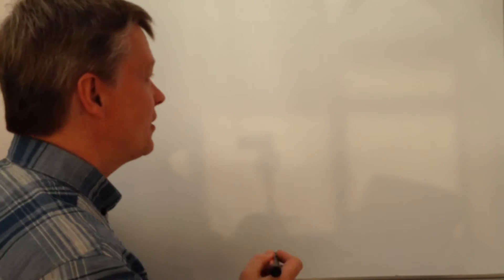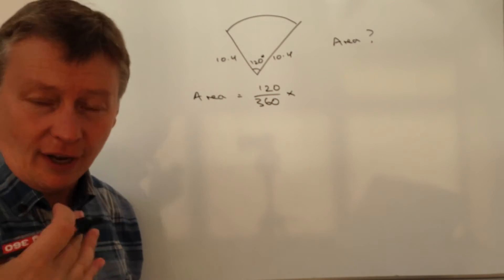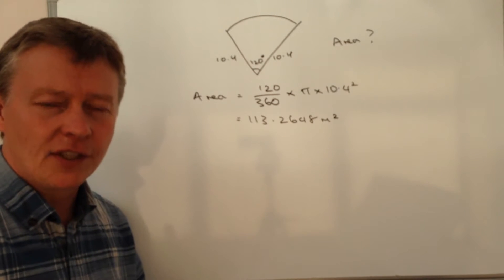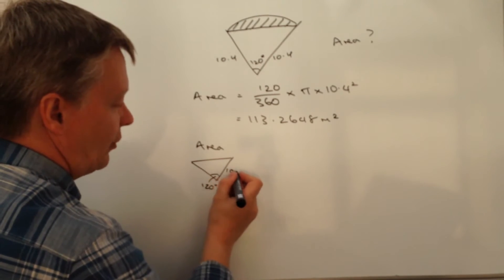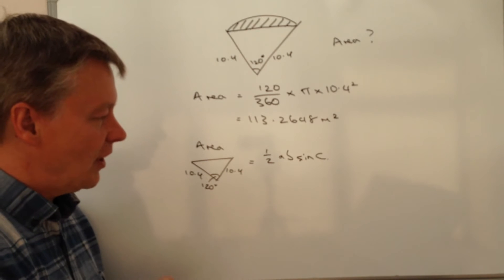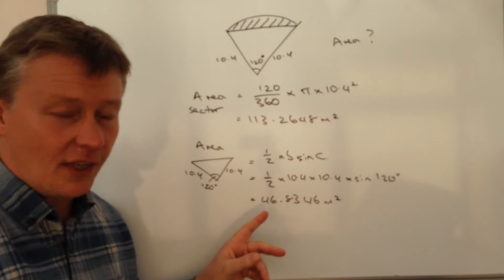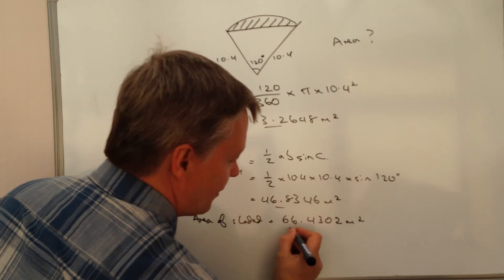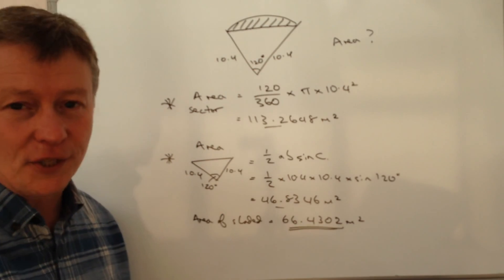How to calculate sector / triangle of a circle - 120 degrees x 10.4cm